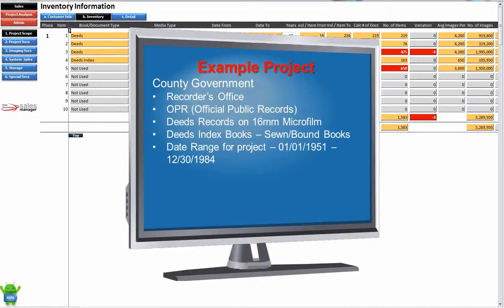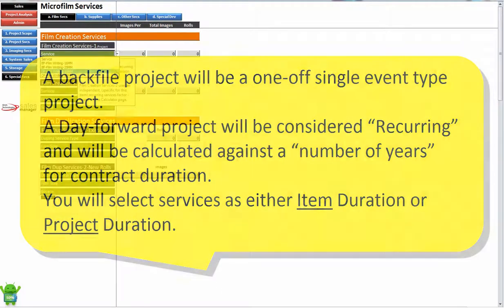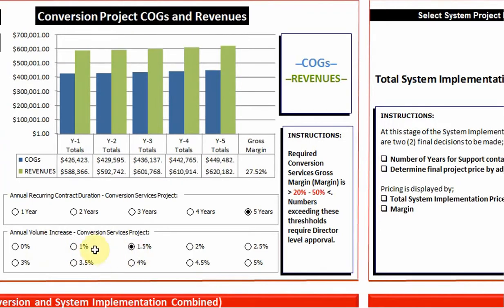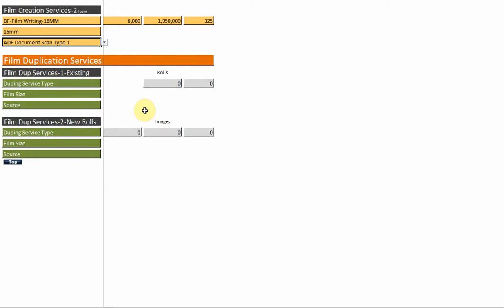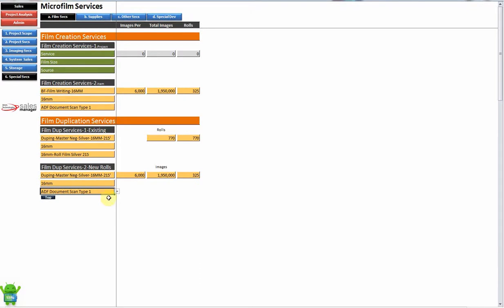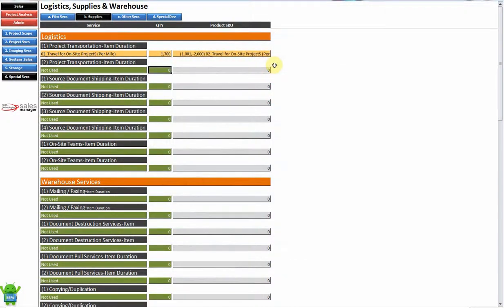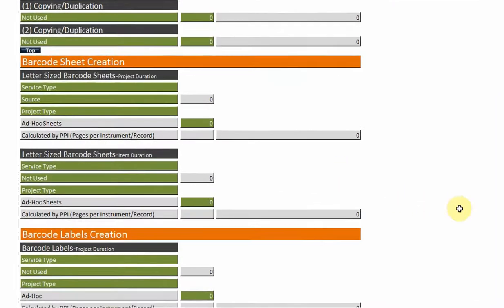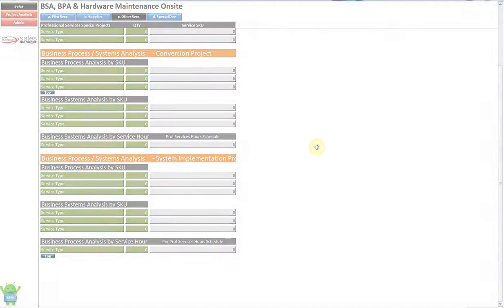Introduction to SalesManager Part 6 - Microfilm, Warehouse, Logistics, Supplies (View in 720p)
How to calculate Microfilm Services, Project Travel and Shipping Fees, Supplies and Warehouse Services within SalesManager.

SalesManager is designed to be a complete cost model, pricing model and project estimating tool for service bureaus and records management businesses.

Please contact Kevin Williams if interested in a live demo.